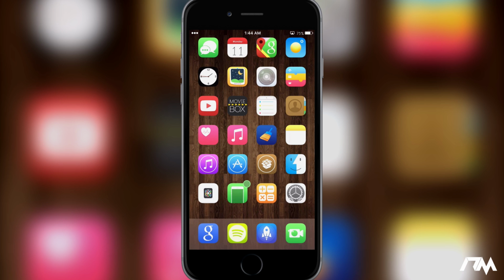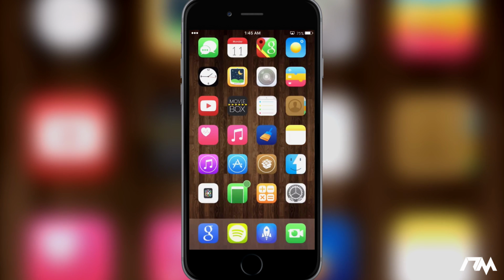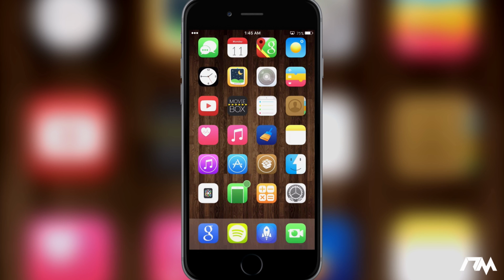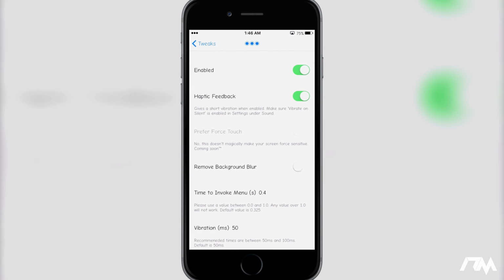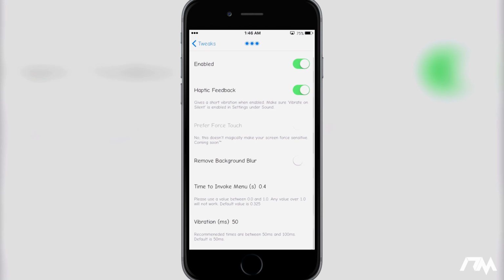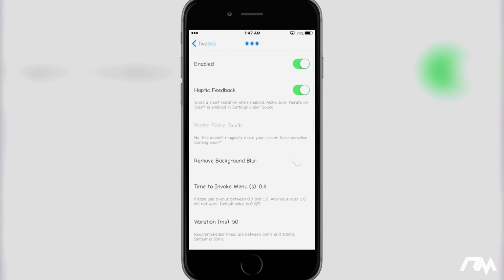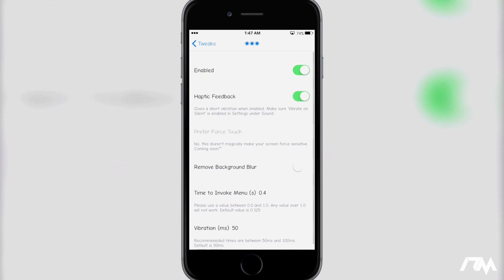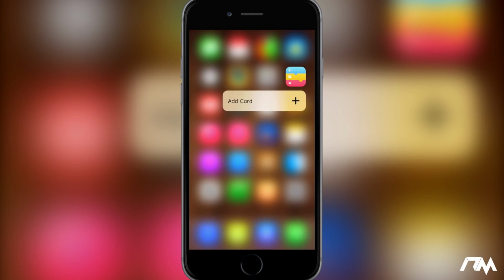Forcy - Add 3D Touch Gestures To All iOS 9 Devices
Name: Forcy
Price:Free
Source: BigBoss
Developers: Straya Dev Team

Ronald Jenkees - Disorganized Fun